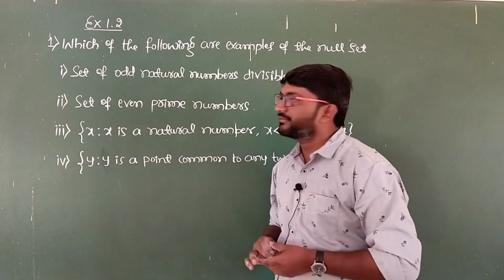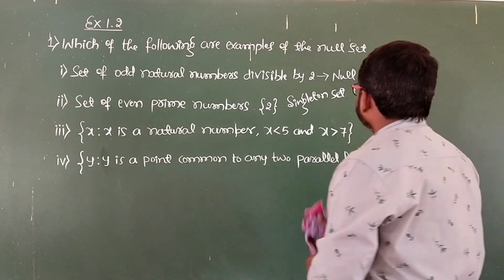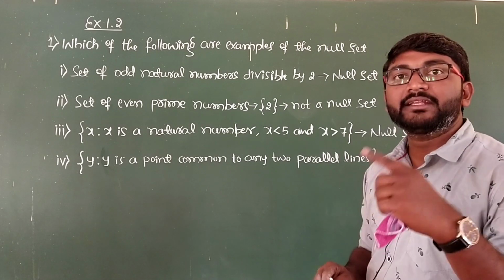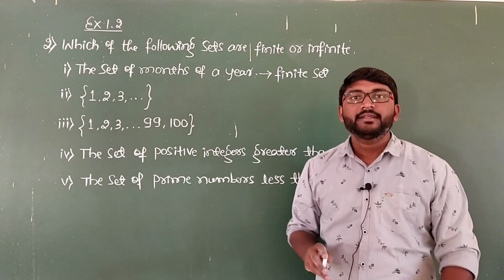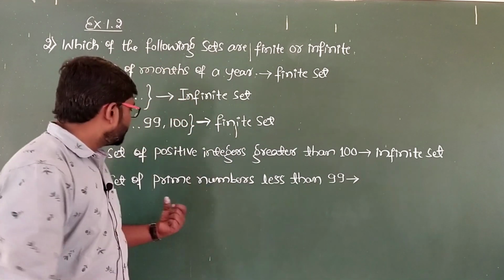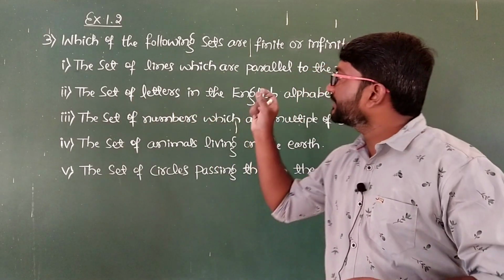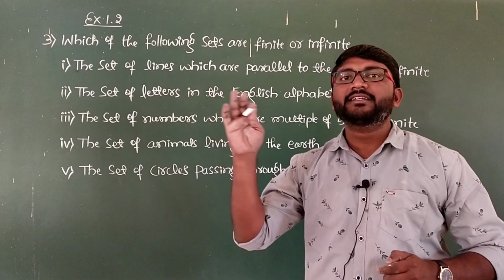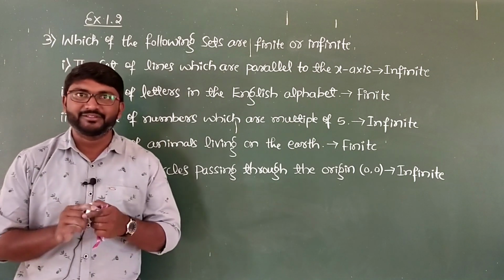CHAPTER 1 - SETS | Exercise 1.2 (Q.1, Q.2, Q.3) | NCERT Class 11 Maths.